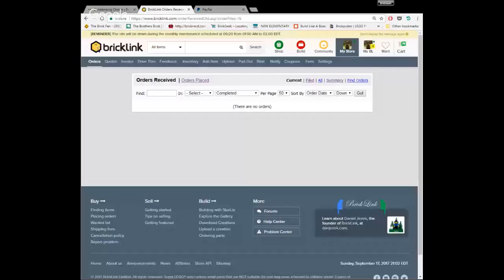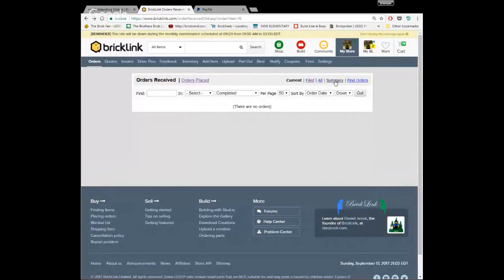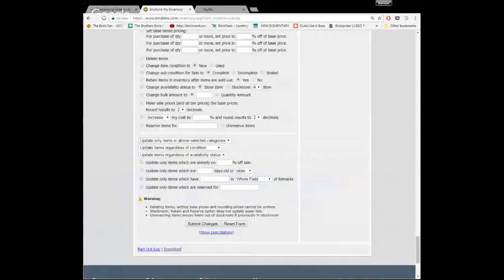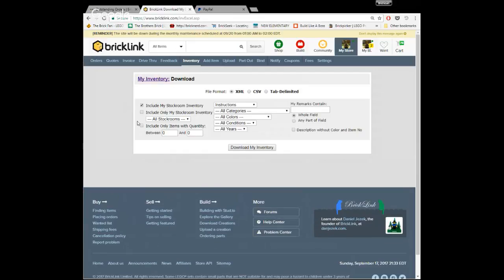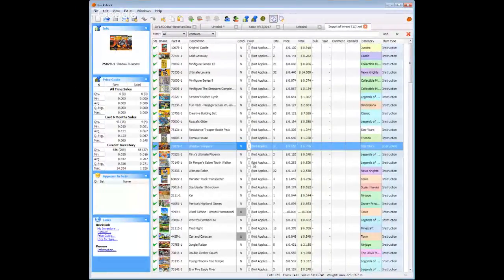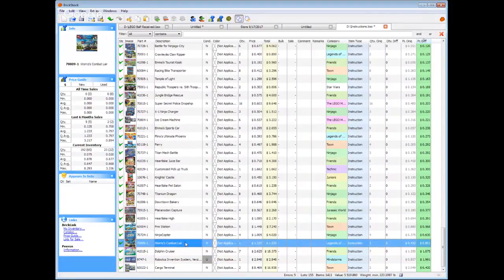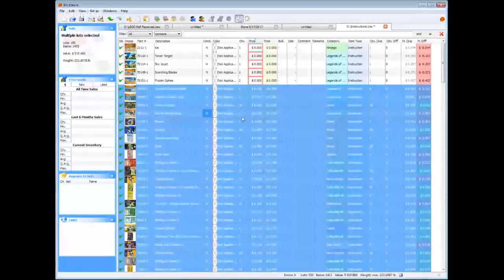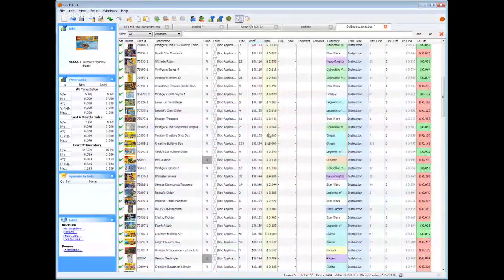🔴 LIVE - The Seller's Stream #26 - How do update your entire store with BrickStock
Big B Bricks - 🔴 LIVE - The Seller's Stream #26 - How do update your entire store with BrickStock

One hour delay to accommodate Haulin' and Ballin' auction tonight